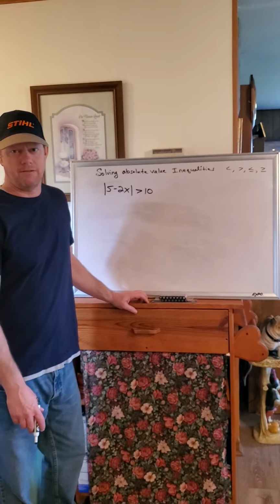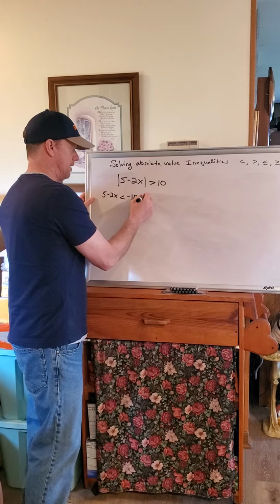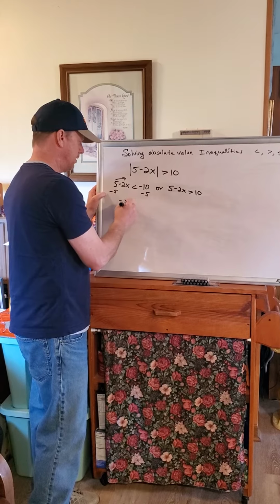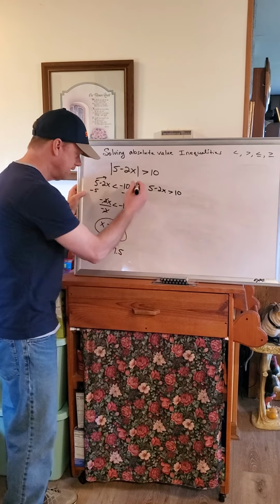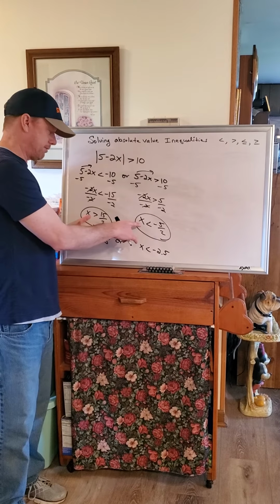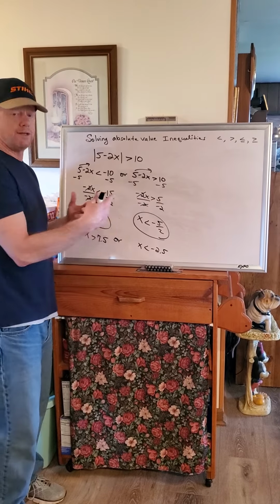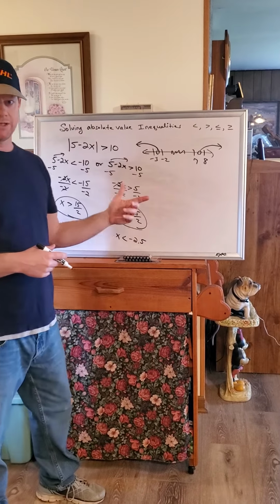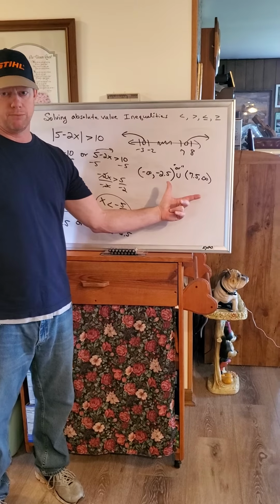College algebra- Mag's class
Solving absolute value inequalities- part II